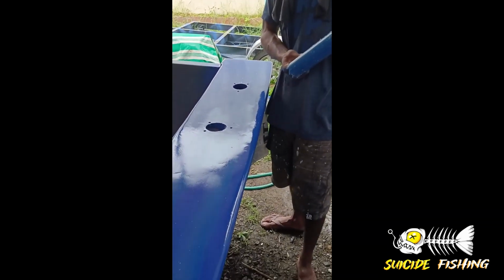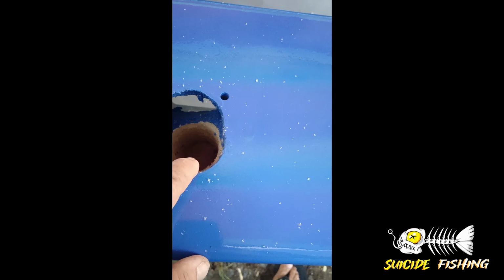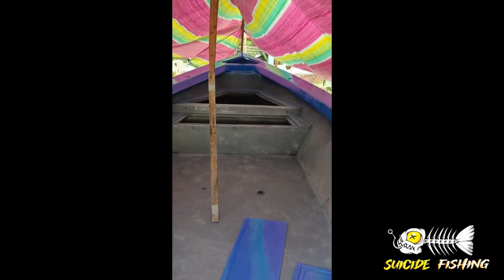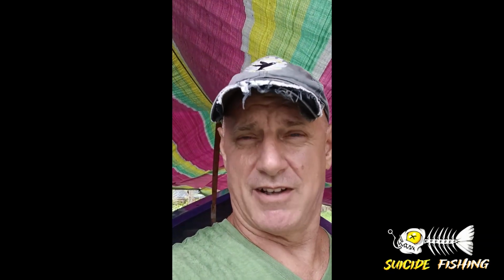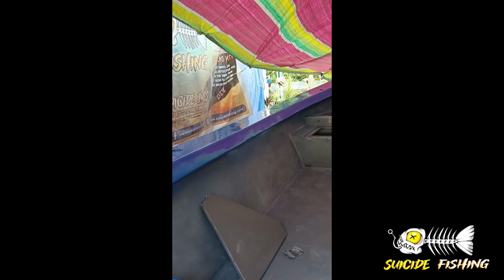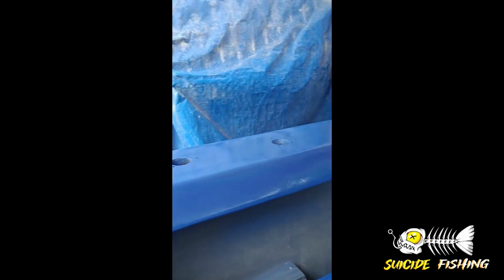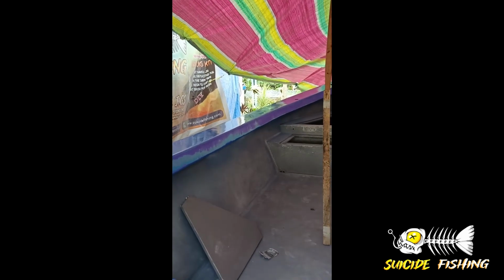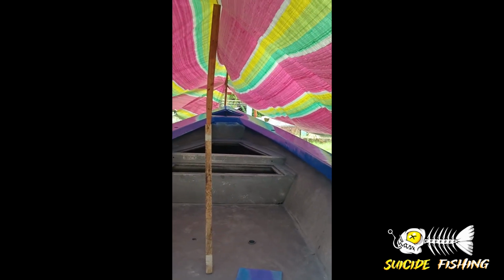EP40 2023 (RAIN RAIN GO AWAY) "WE CANT PAINT"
Suicide Fishing.
Albion Dory Boat Building...